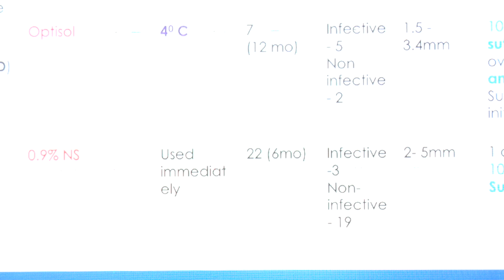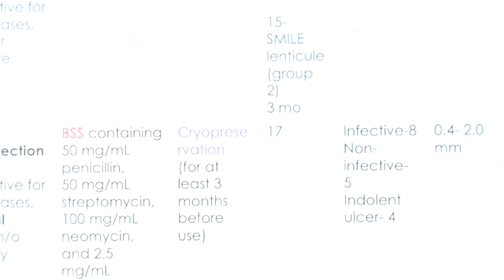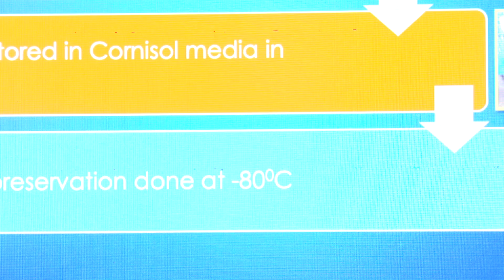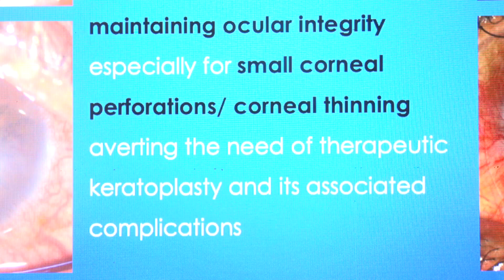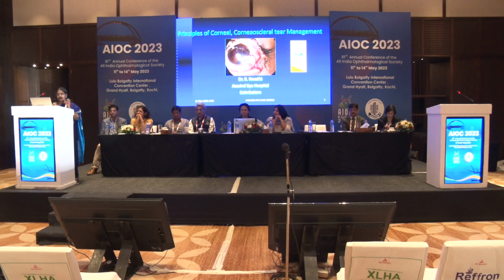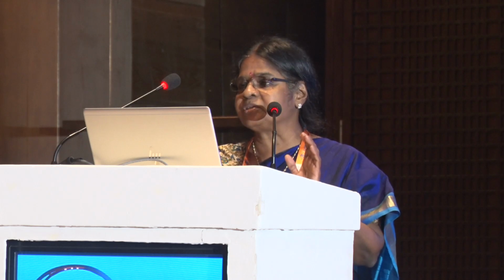AIOC2023 - GP34 - Contours of Corneal Perforations